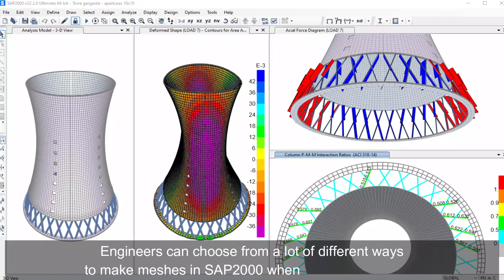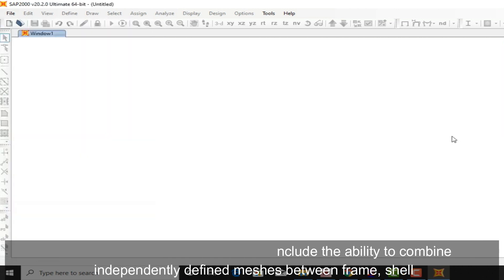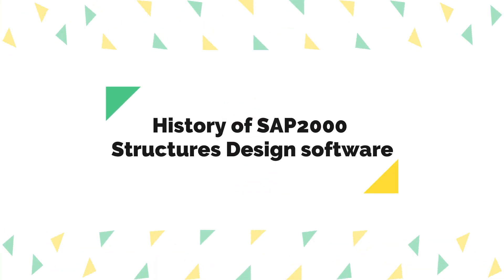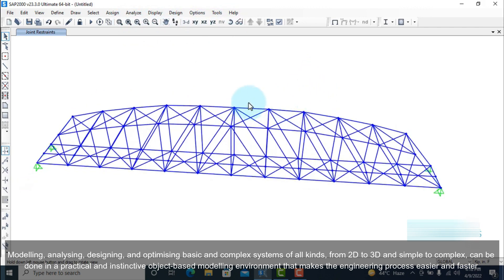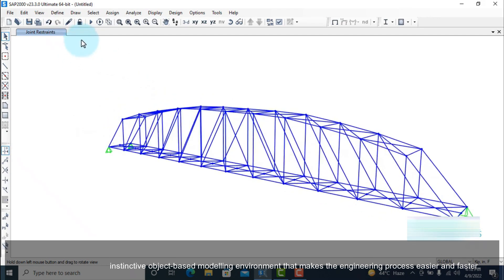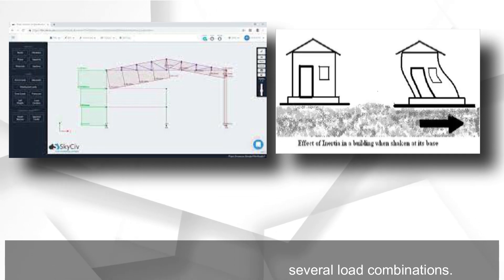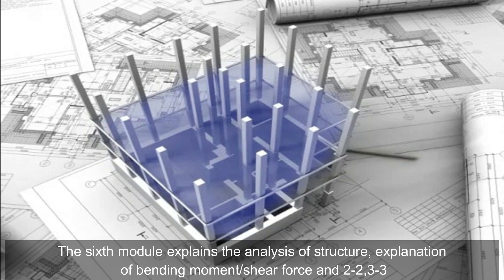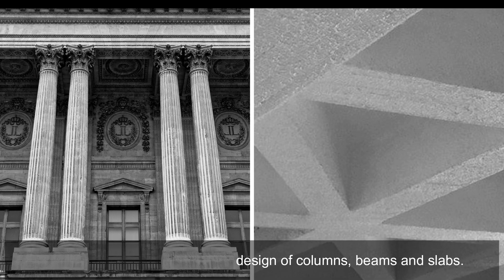SAP2000 structure engineering tutorial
SAP2000 has a single interface for modelling, analysis, design, and reporting. The SAP2000 interface can be changed by users. They can change the layout of windows and toolbars.

Engineers can choose from a lot of different ways to make meshes in SAP2000 when it comes to meshes. Mesh features that are worth noting include the ability to combine independently defined meshes between frame, shell, and solid objects, synchronize tessellation with object orientation and look at material boundaries to figure out the best aspect ratios.

Overview
GCELAB.COM (Gurukul of Civil Engineers)) is India’s leading Online Civil Engineering Technical & Professional training platform. The training Modules are developed with extensive research of the civil engineering industry, their current demand, the latest design software requirements & construction practices. We assist corporate in recruiting Employable Candidates.

Why GCELAB.COM?

24 X 7
 Online Access & Data Security
 Email Notification
 Resume Builder

GCE provides a training platform to students and professionals to enhance their Capabilities and stand out from the Crowd. GCE likes to Mentor their Students from College Days to 1st day of their Professional Careers till the age of Retirement.